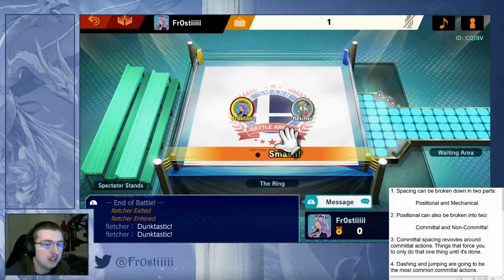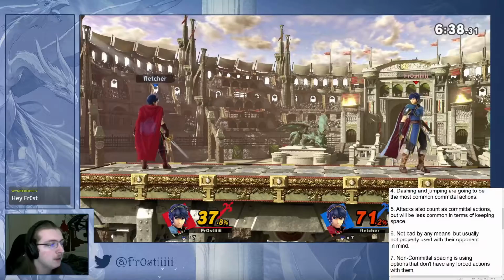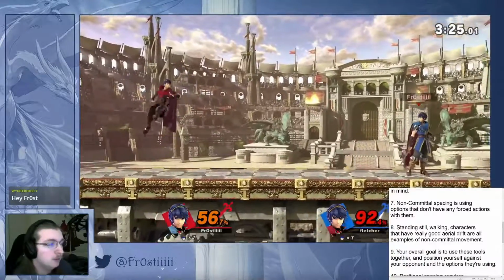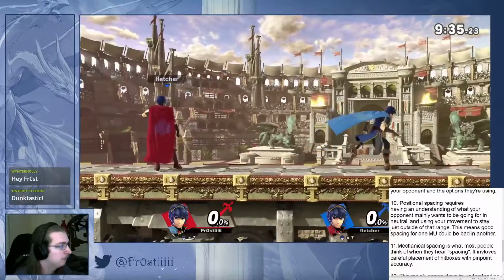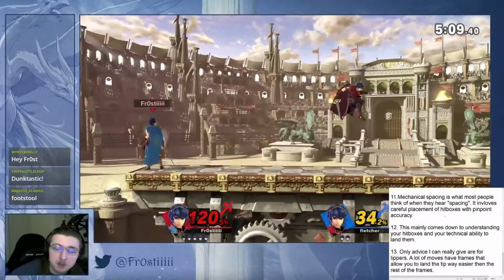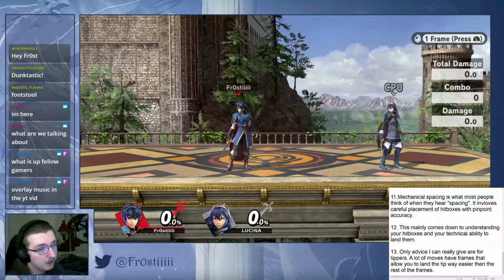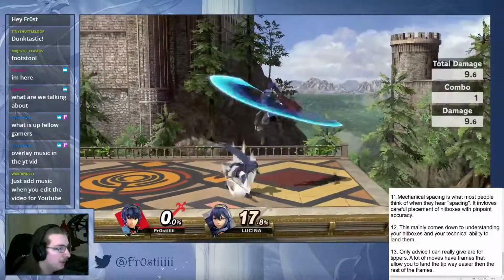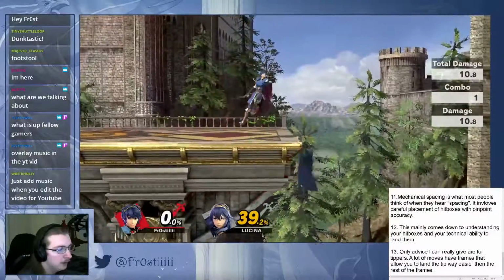Fr0stumentary: How To Space As Marth.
This was ripped from my stream , come drop a follow!